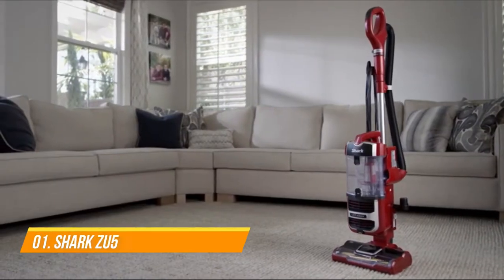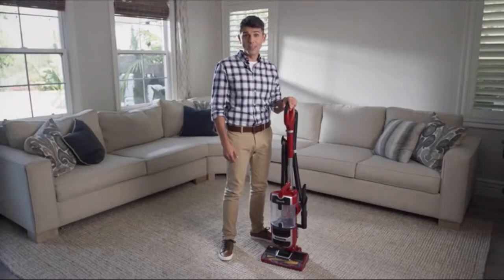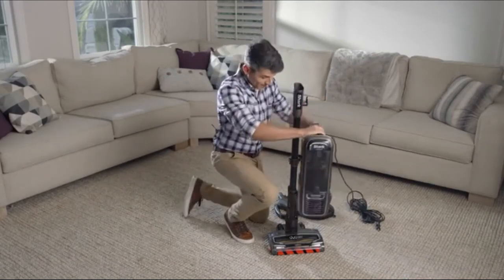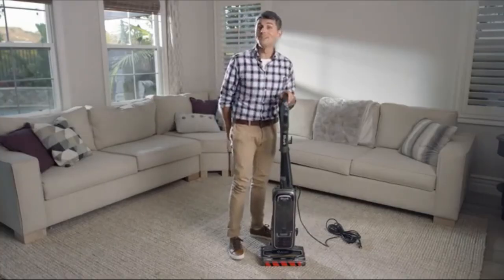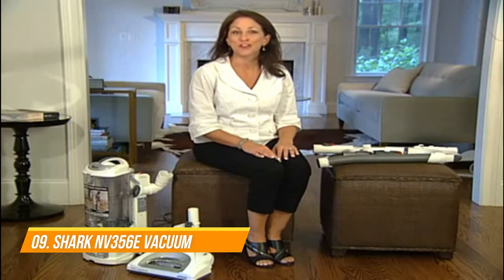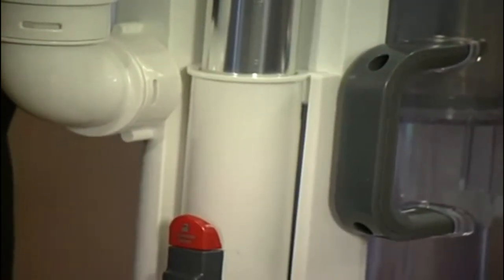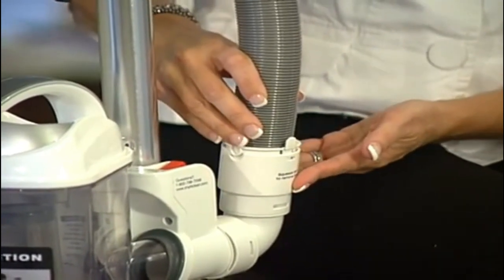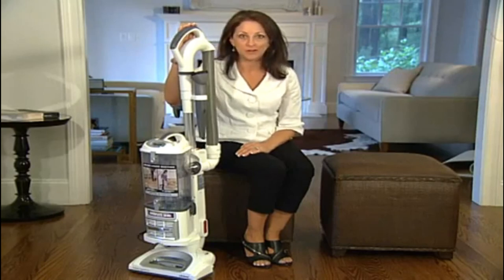Best Shark Vacuum For Hardwood Floors In 2021 | Top 10 Best Shark Vacuum Reviews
In today's video, we reviewed the top 10 best shark vacuum for hardwood floors on the market in 2021 below:

01. Shark ZU561 Navigator Lift-Away Speed Self Cleaning Brushroll Lightweight Upright Vacuum with HEPA Filter, Red Peony

02. Shark APEX Upright Vacuum with DuoClean for Carpet and HardFloor Cleaning

03. Shark IONFlex 2X DuoClean Cordless Ultra-Light Stick Vacuum, IF251, Blue 1

04. Shark IONFlex 2X DuoClean Cordless Ultra-Light Stick Vacuum, IF251, Blue 2

05. Shark NV803 DuoClean Powered Lift-Away, Standard, Cinnamon 1

06. Shark Rocket Pet Pro with Self-Cleaning Brushroll, HEPA Filter Lightweight Cordless Stick Hand Vacuum, 7.5 lbs, Magenta

07. Shark HV382 Rocket DuoClean Ultra-Light Corded (Non-Cordless) Bagless Carpet and Hard Floor with Hand Vacuum

08. Shark NV752 Rotator Powered Lift-Away TruePet Upright Vacuum with HEPA Filter, Crevice Tool, Pet Multi-Tool and Power Brush with a Bordeaux Finish, .88 Dry Quarts

09. Shark Navigator Lift-Away Professional NV356E,White and Silver

Welcome to our video of the top 10 best shark vacuum for hardwood floors currently available on the market.

We have currently tested over a good sum of shark vacuums for hardwood floors. Shark is a manufacturer of homeware goods such as irons and mops in addition to vacuums.

Unlike other brands such as Samsung or BISSELL that focus on a limited type of vacuum design, Shark offers a little bit of everything, including robot vacuums, secondary handheld configurations, and corded or cordless design. They also produce several lines at different price points, so there's some best shark vacuums for hardwood floors available for all budgets and situations.

In this video, we have hand-picked some of the best shark vacuum for hardwood floors that you can find and have discussed each of them so that you can easily choose the one that is best suited to your needs.

      leave us a message (toiletlounges at gmail dot com) so we can